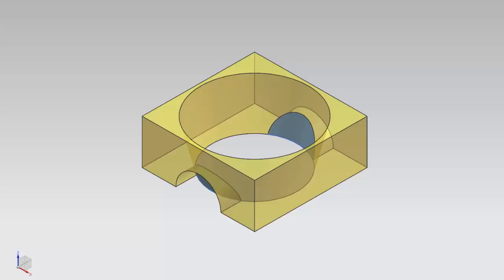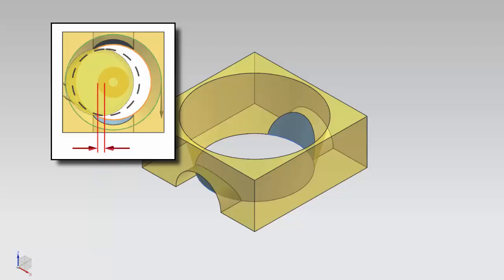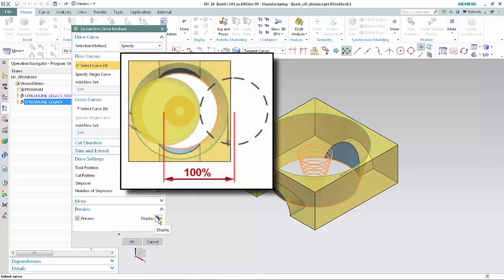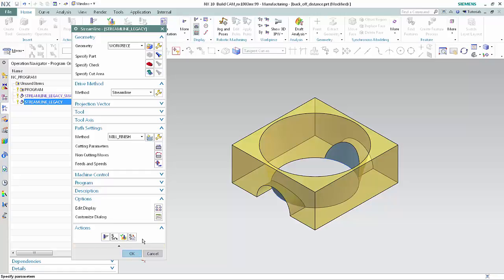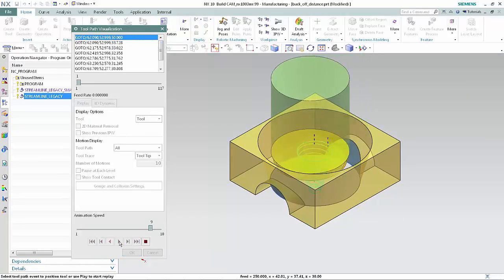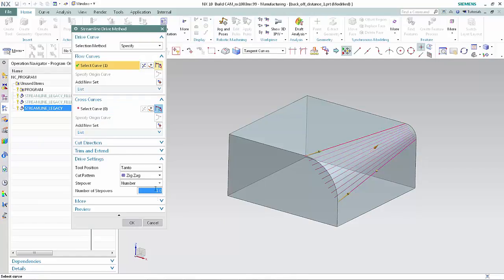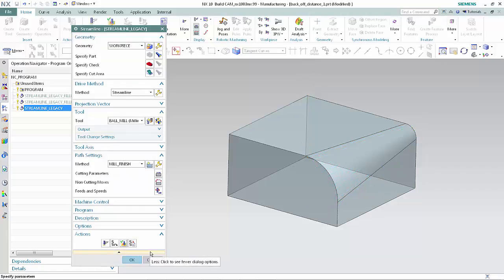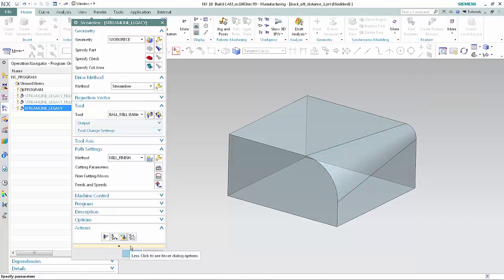NX CAM - Toward Drive Enhancement